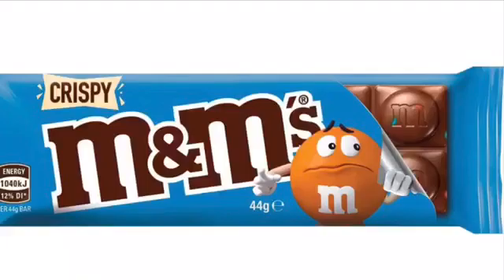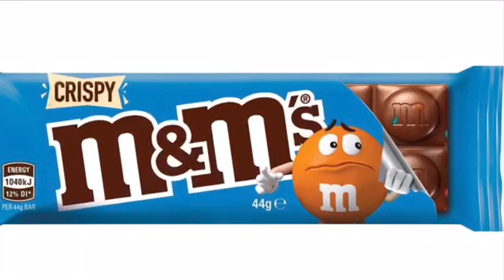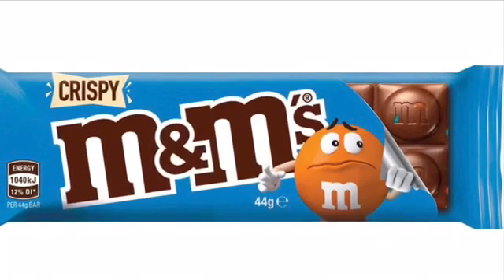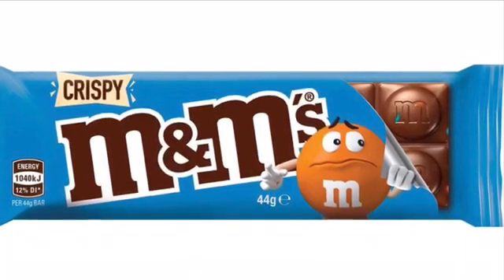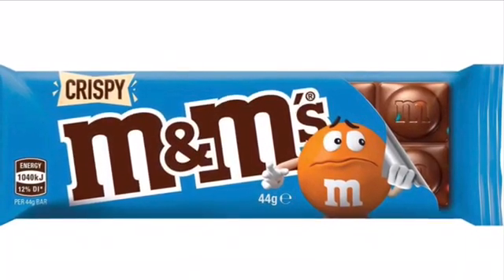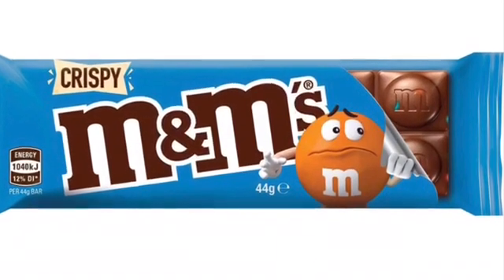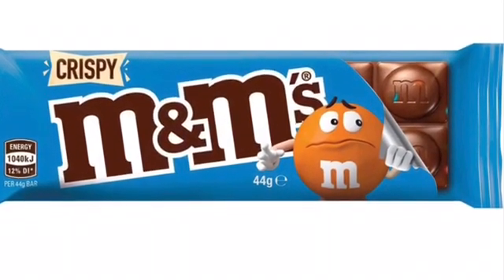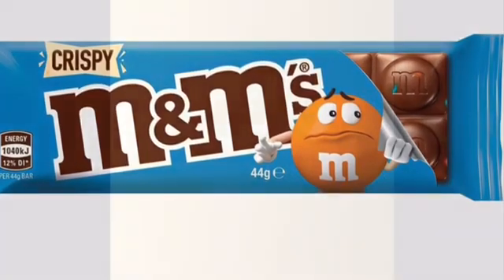Let’s talk sweets 🍫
Get the word out to your friends & family thanks.

⬇️JUST TAP ANY LINKS ⬇️

Snapchat:Username: Add me on Snapchat! Username: cyoutuber23

Started YouTube  channel year 2018 :) hope you like it.